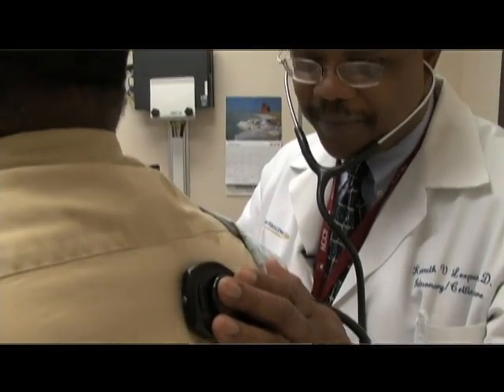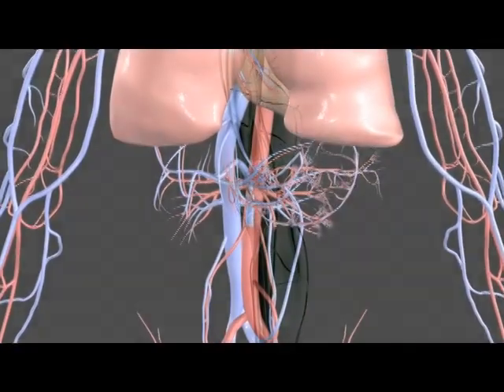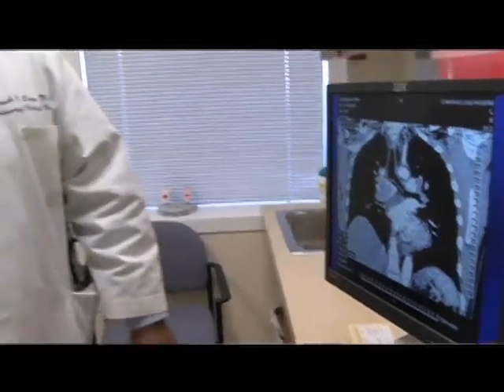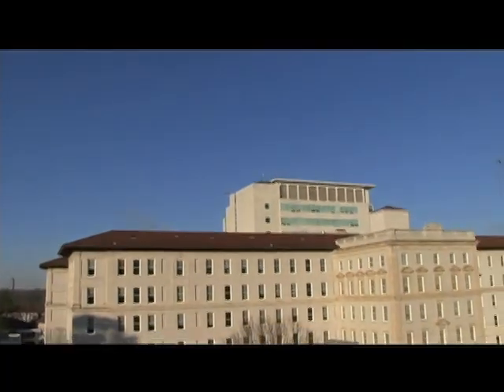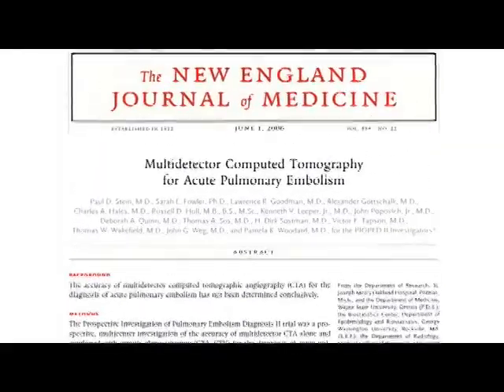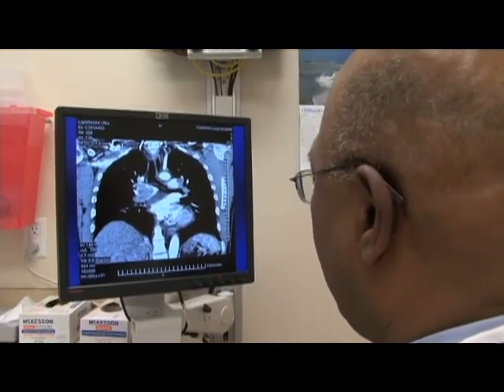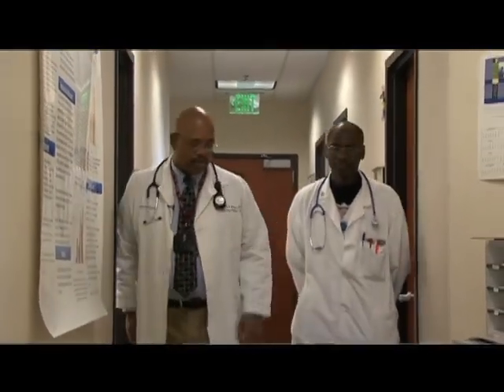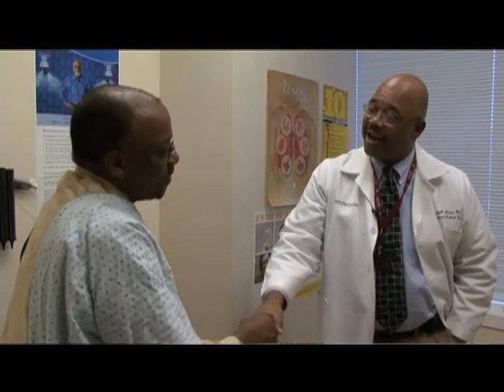Defining Therapy for Life Threatening Pulmonary Embolism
Today, Emory is dedicated to reducing the occurrence of pulmonary embolisms with a new Post Acute Pulmonary Embolism Clinic that is unique in Georgia.